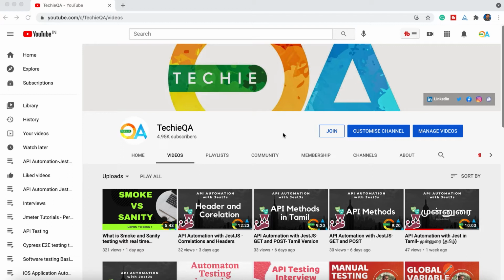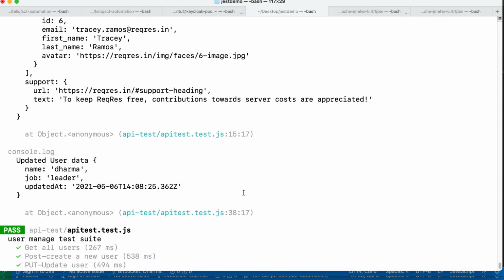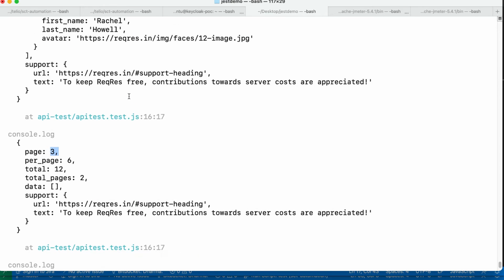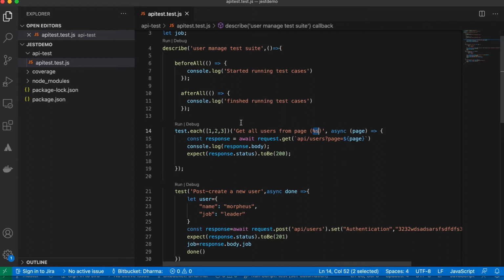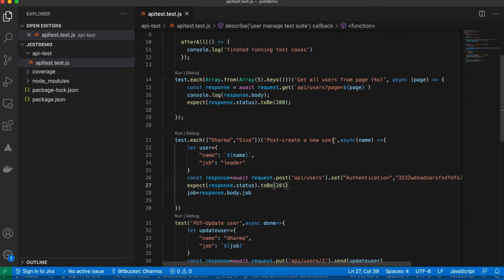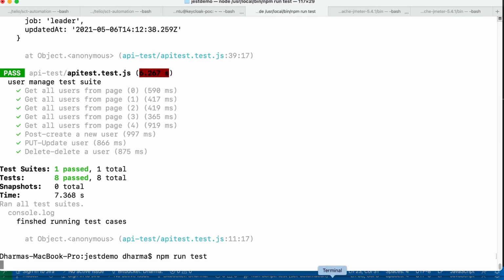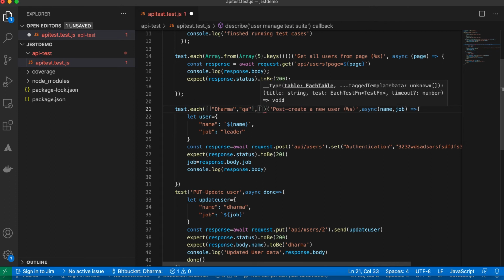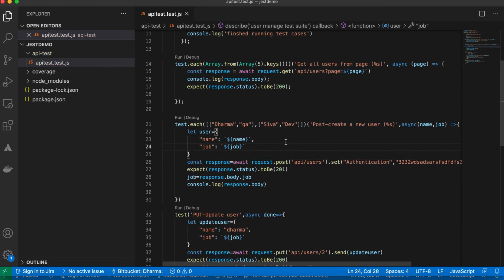API Automation with JestJS: Data Driven testing | Javascript API automation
Jestjs made it easy to do data-driven testing each() test method. Explore and learn more about it.